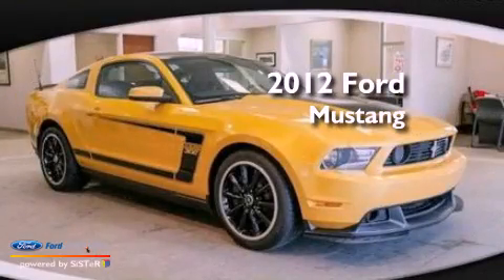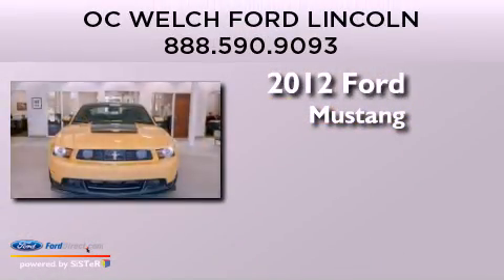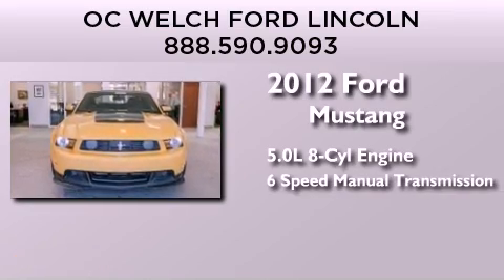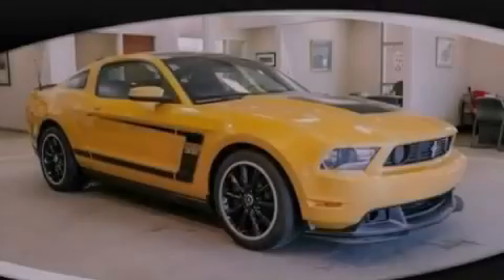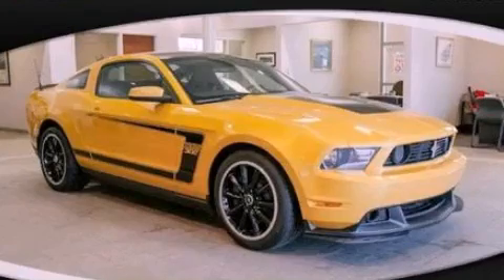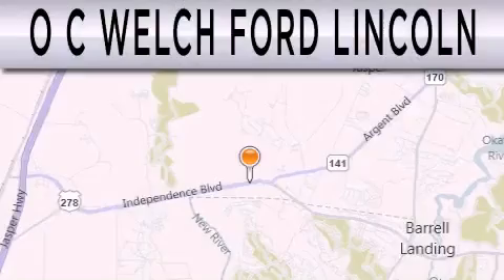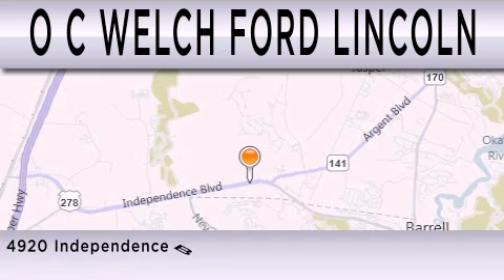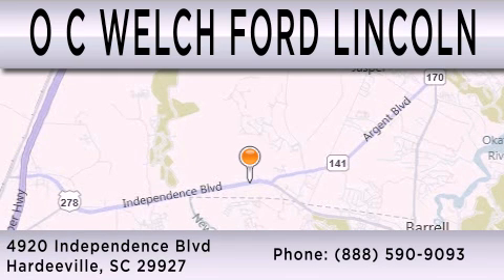Pre-Owned 2012 FORD MUSTANG Hardeeville SC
Year : 2012
 Make : FORD
 Model : MUSTANG
 Engine : 5.0L V8 32V MPFI DOHC
 Trans . : 6-SPEED MANUAL
 Exterior : YELLOW BLAZE TRI-COAT METALLIC
 Miles : 2,498

 Stock : 00P99968